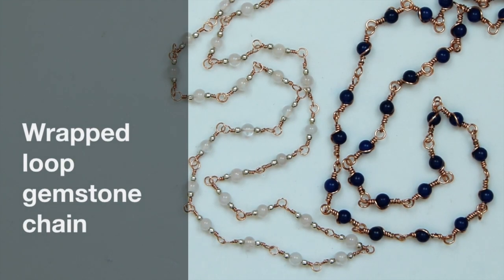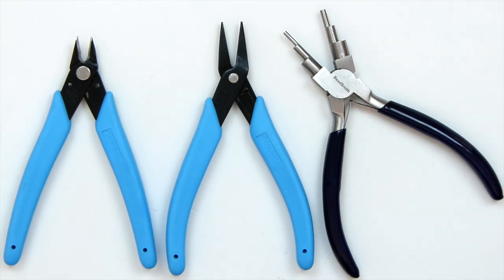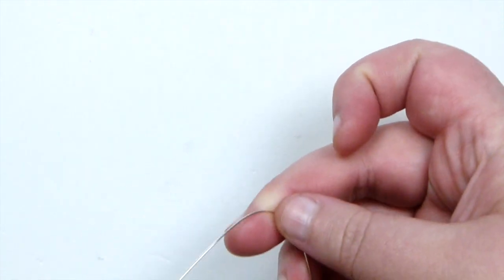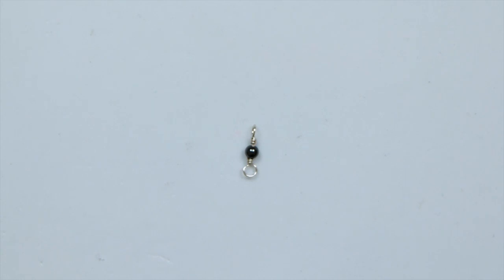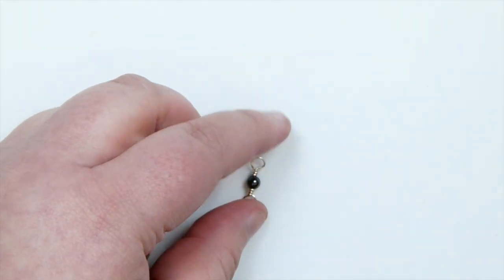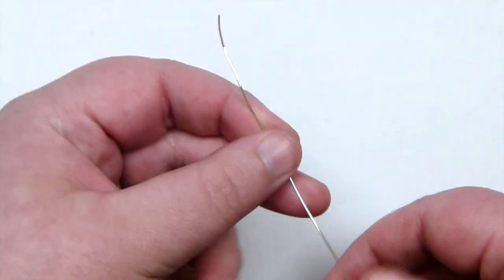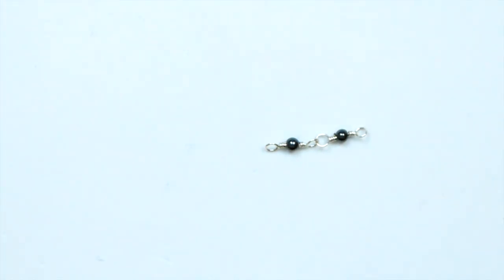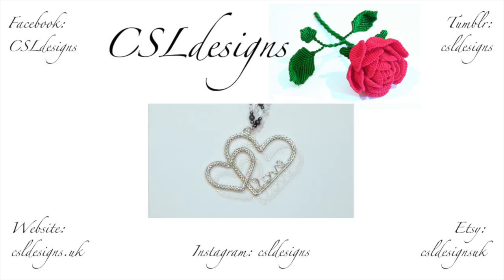Wire wrapped loop gemstone chain | Make your own chain series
In this tutorial I show you how to make your own chain by using the wrapped loop technique. Please feel free to give it a go yourself and I hope you enjoy.

Materials:

0.6mm round wire (22 gauge)
4mm rounds